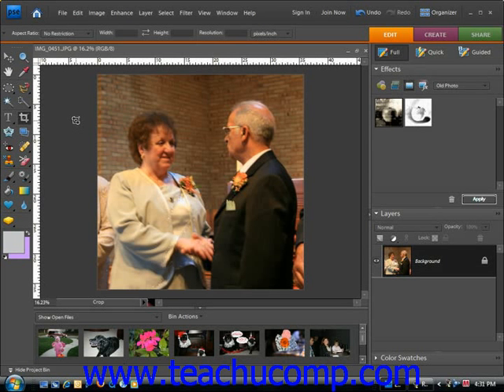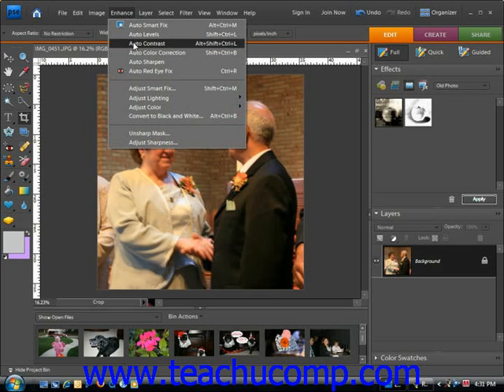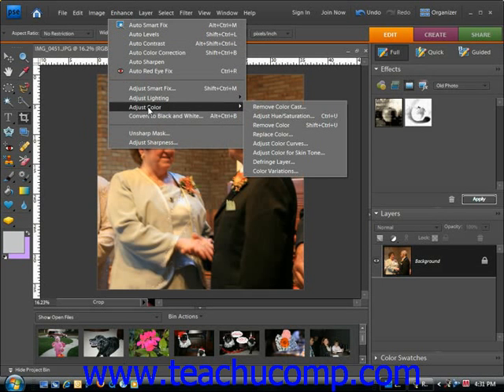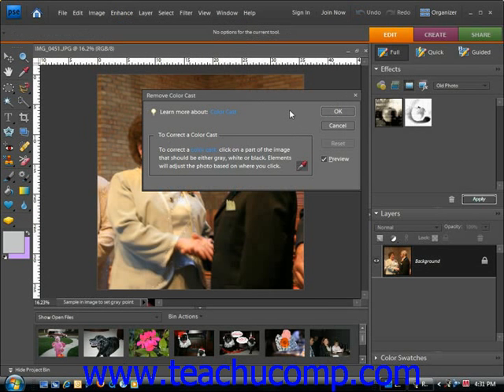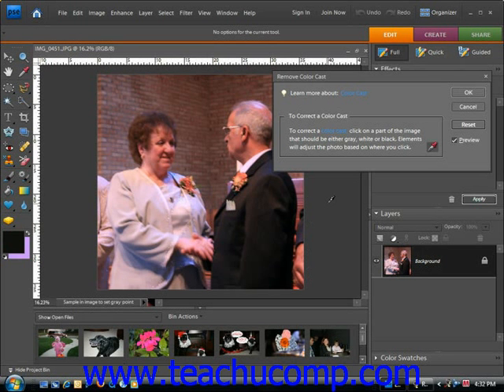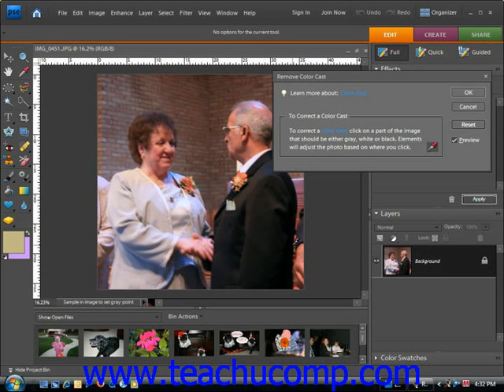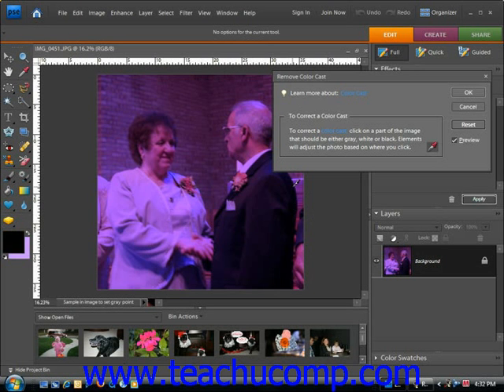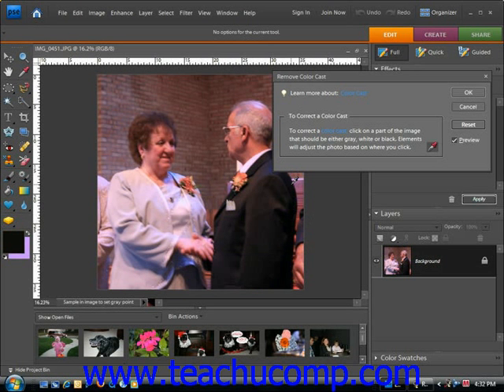Photoshop Elements Tutorial Removing Color Casts Adobe Training Lesson 14.6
Learn how to remove a color cast in Adobe Photoshop Elements A clip from Mastering Photoshop Elements Made Easy v. 7. - the most comprehensive Photoshop Elements tutorial available. Visit us today!